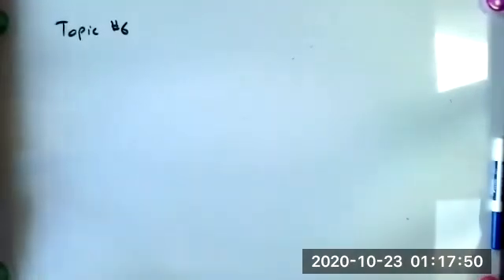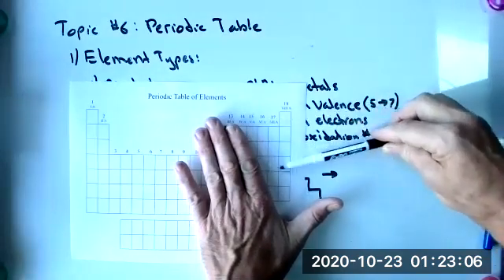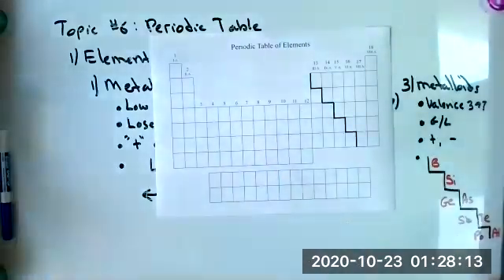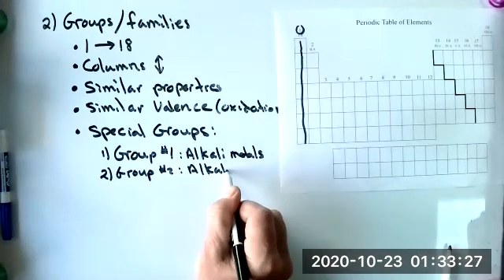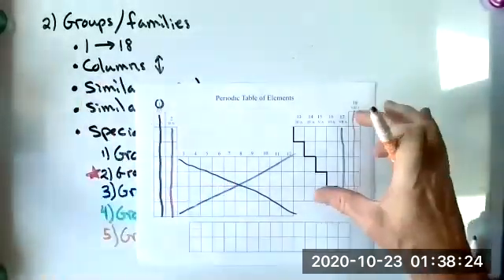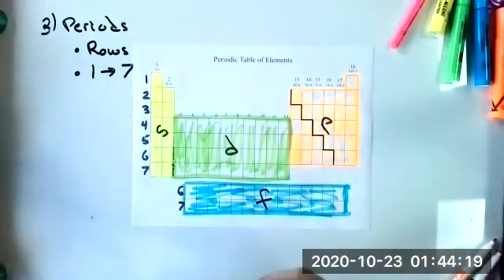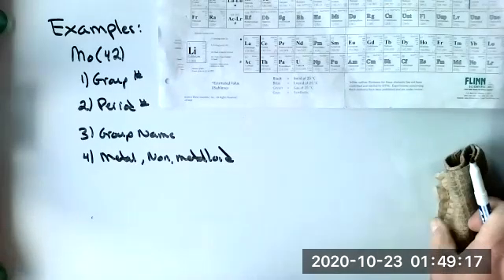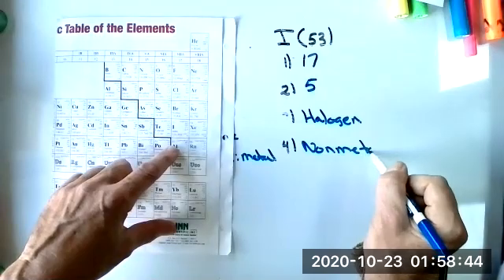Topic #6: Periodic Table